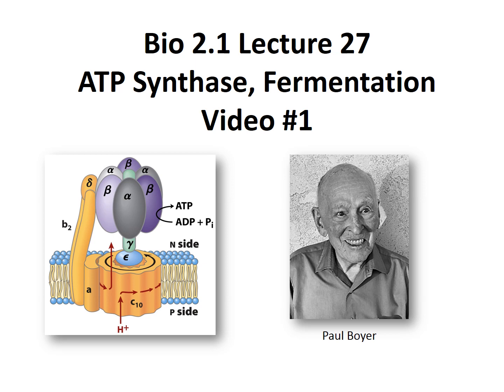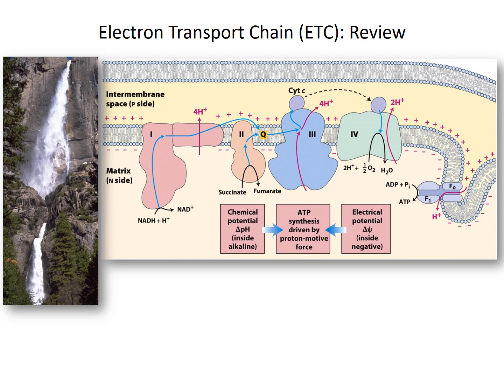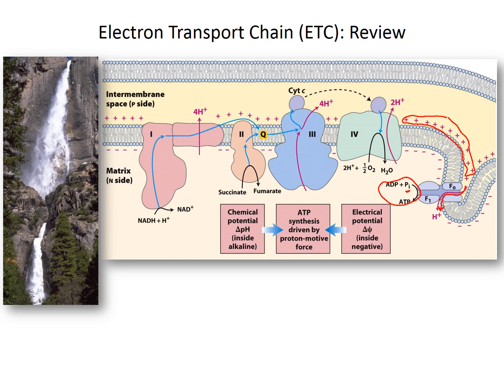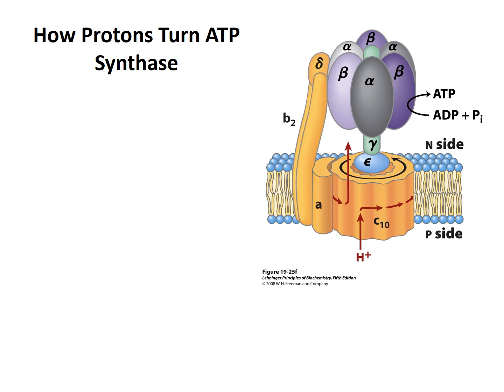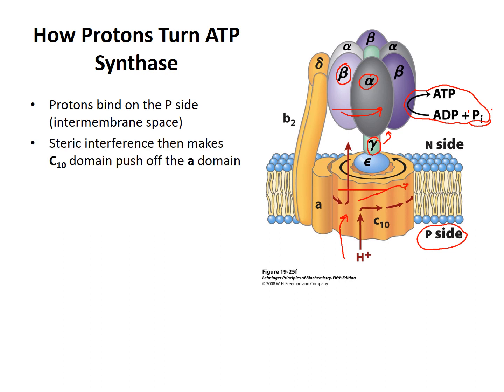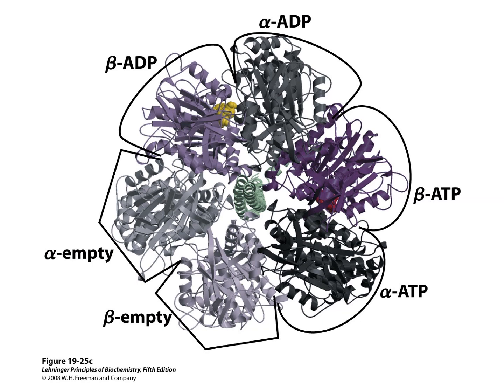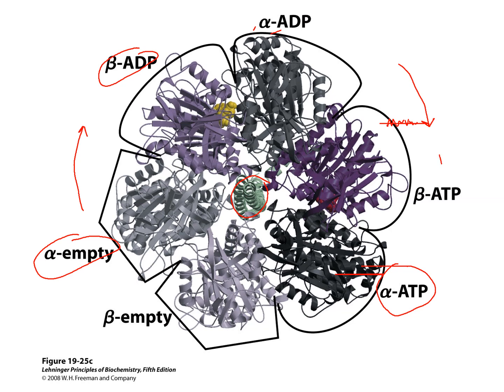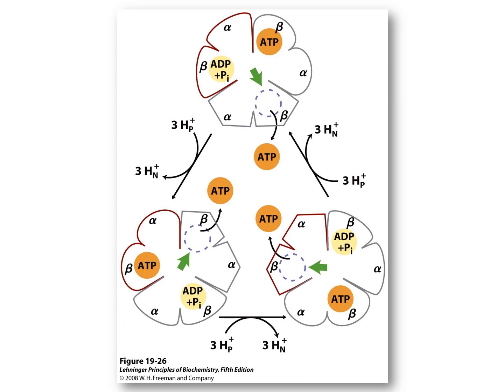#27 Sea Bio 2 1 ATP Synthase, Fermentation Video #1 pptx